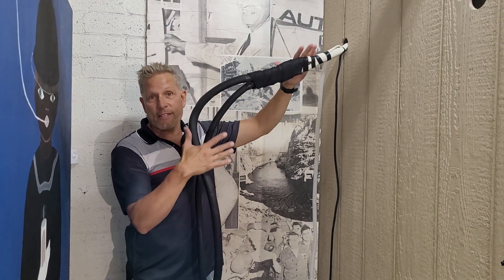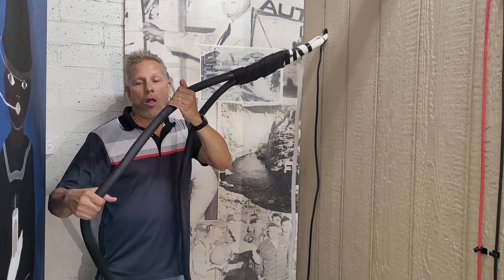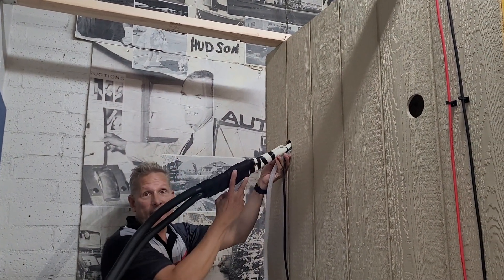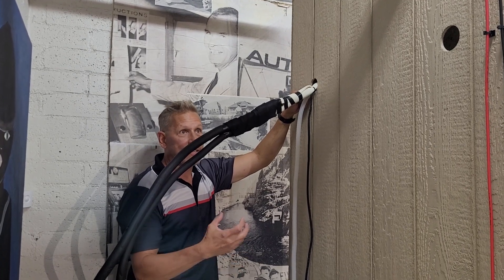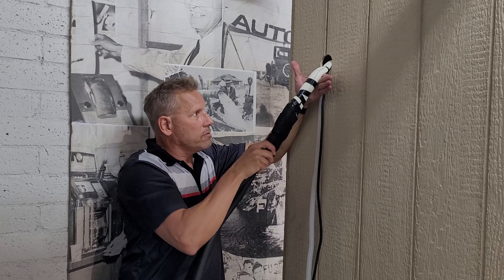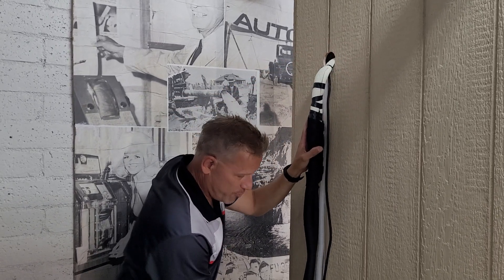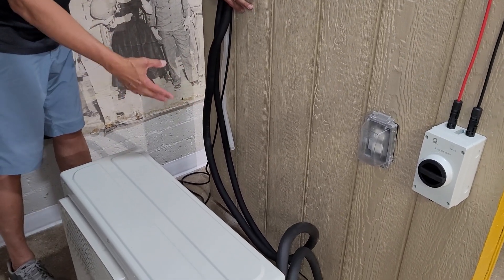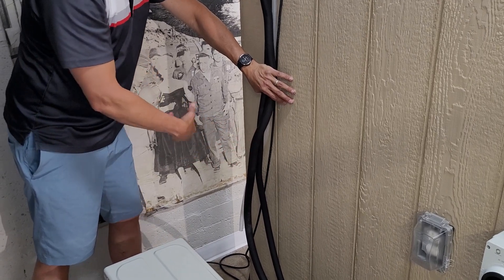Quick 'n' Easy install #4: straightening out the line set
It's all about the angle of approach, and if the line set stubs don't have any angle to them, it's going to be tough to line up the self-sealing quick connectors on the line set stubs attached to the indoor unit with their counterparts on the main refrigerant lines. So, massage them down to around a 45-degree angle. Copper doesn't like to be bent in 'L' shapes. It kinks. So, gently curve by pushing up with one hand to make a fulcrum while you push down with the other hand. Airspool Quick 'n' Easy is a true DIY solar-powered mini split.